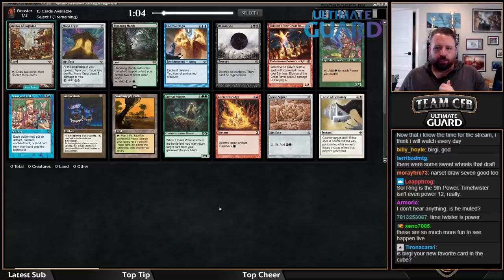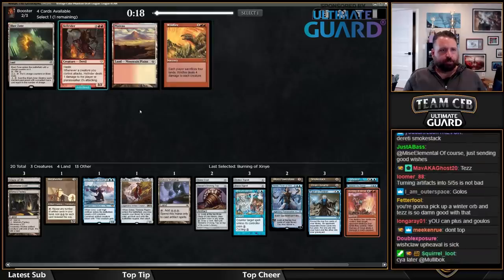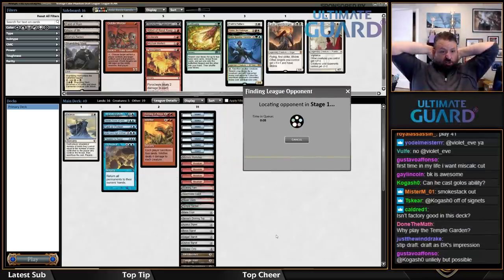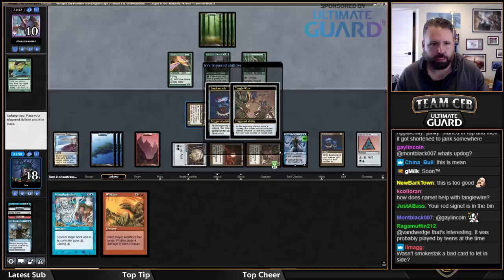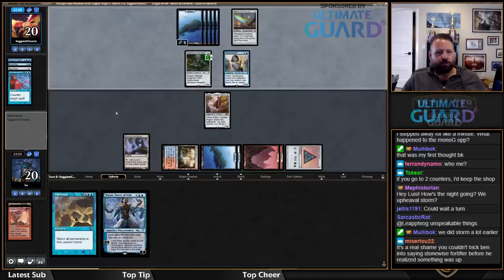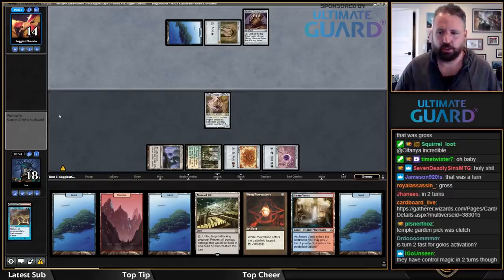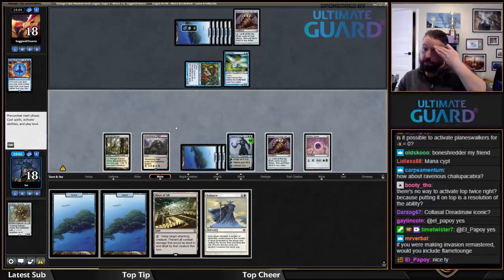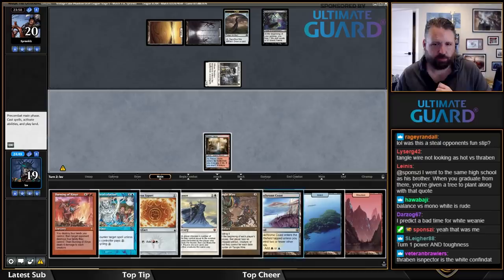Luis Scott-Vargas | Vintage Cube Draft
Luis Scott-Vargas is back for more Vintage Cube! Join him as he plays on MTG Magic Online!